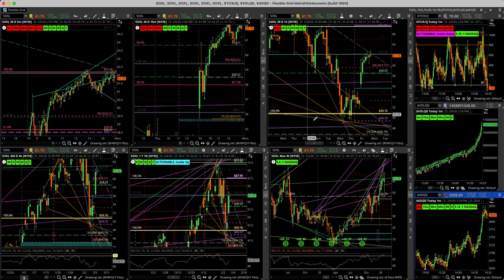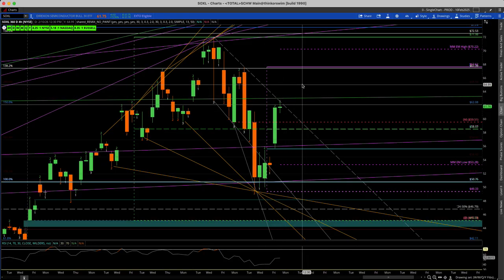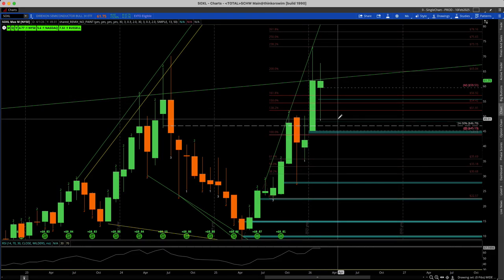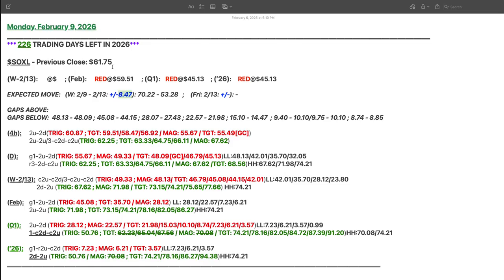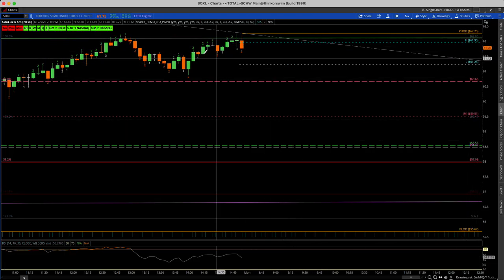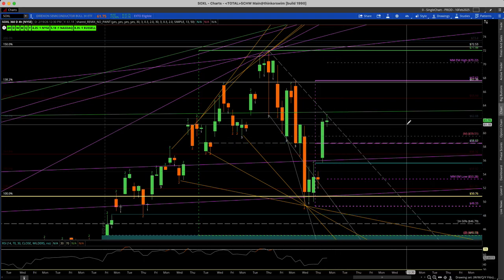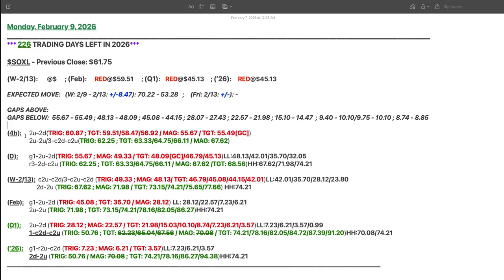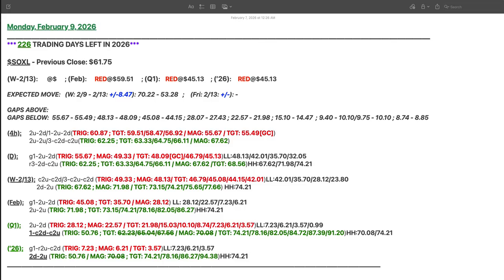MAKE MONEY EVERY DAY with SOXL! | Semiconductors | QQQ SPY | TRIGGERS & TARGETS for week of Feb 13th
00:00 - 01:45  Intro
01:45 - 12:52  Today's Price Action
12:52 - 14:40  Week chart review
14:40 - 15:48  Month chart review
15:48 - 16:13  Quarter chart review
16:13 - 17:29  Year chart review
17:29 - 20:45  Market Maker's Expected Move for the week of Feb 13th
20:45 - 35:59  Triggers & Targets - Scalps/Day Trades
35:59 - 38:19  Triggers & Targets - Swing/Long Term Trades
38:19 - 39:29  Like & Subscribe! / Video Wrap Up

Happy trading!
-Bullish Chips